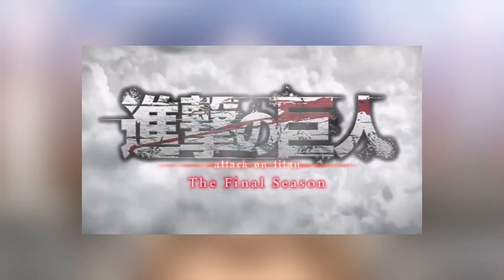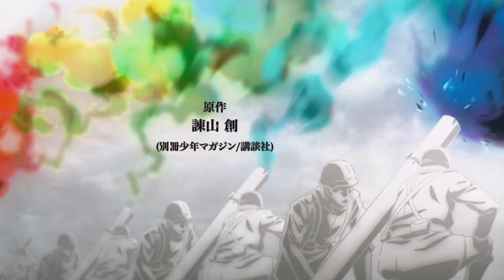Attack On Titan Season 4 Opening ANALYSIS + SPECULATION!